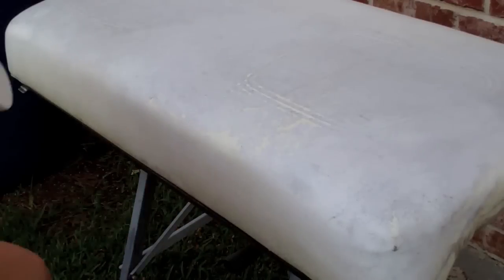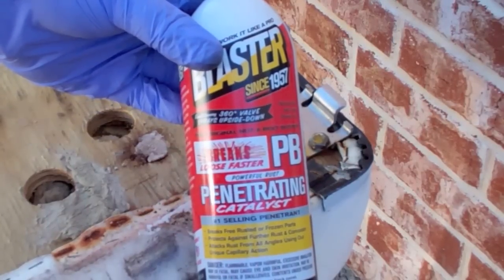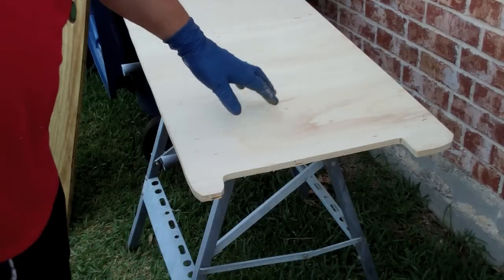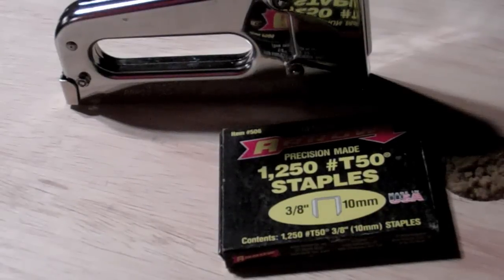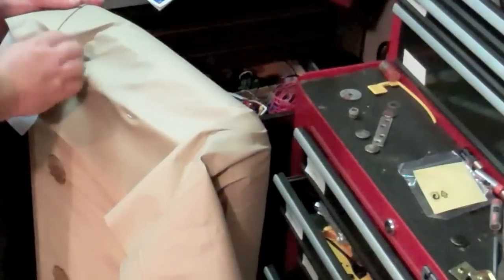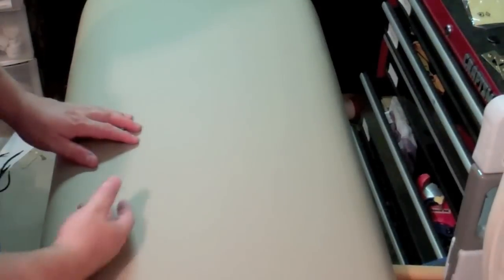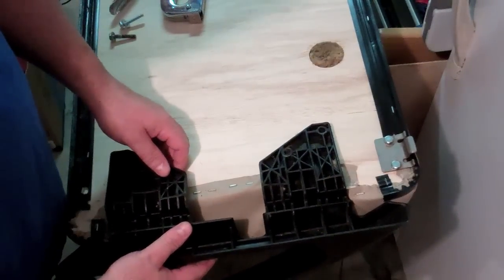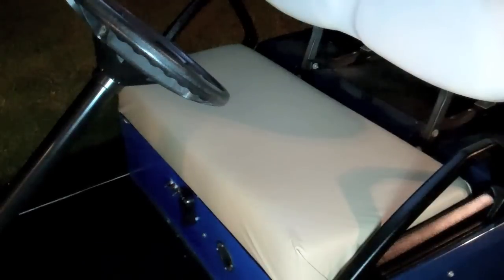Golf Cart Seat Recover - CHEAP!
Happy Veterans Day!
In the last video I showed you how to paint the handles to make them look new.  In this video I replace the wood under the seat and re-cover it with some inexpensive vinyl from Wal Mart.

303 Aerospace Protectant

0:00 2001 Club Car DS
0:13 old seat cover had been Plasti-Dipped - didn't last long
0:41 pry out all the staples
0:46 clean plastic pieces with lacquer thinner before painting
1:08 project becoming a nightmare - stripped out t-nuts
1:23 this is a t-nut
2:35 penetrating oil can help
3:35 pry out all the staples
3:58 remove old vinyl cover
4:00 remove cushion
4:06 outline the new board
4:12 cutting the wood
6:13 drill holes
7:38 rough cuts on wood
7:52 staples I used
8:51 stretch the new vinyl tight
13:10 top view
13:36 trim piece re-install
14:06 replacing bolts 1/4" x 20 by 3/4" long
14:59 side handle install 1/4" x 20 by 1-1/2" long
16:39 protecting with 303 aerospace protectant
16:52 final result